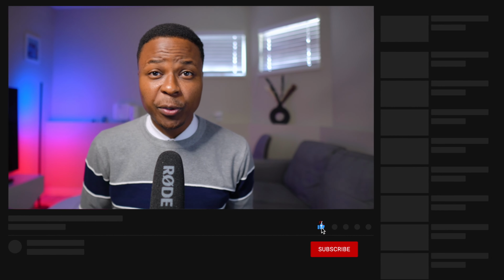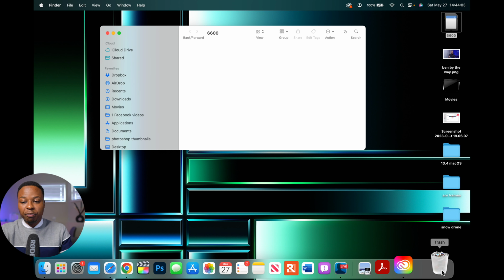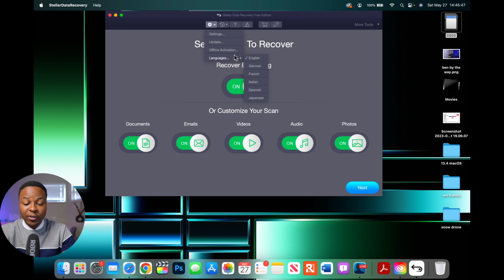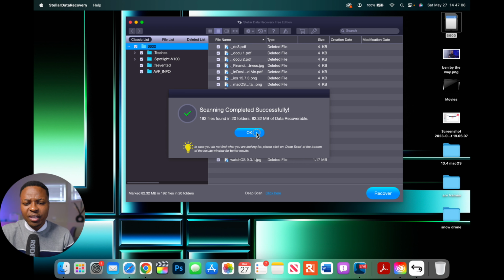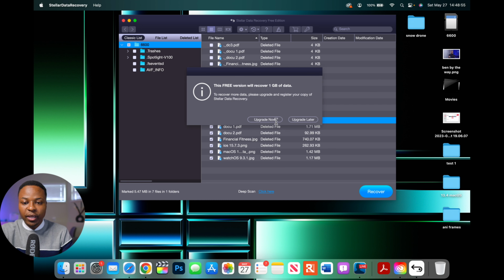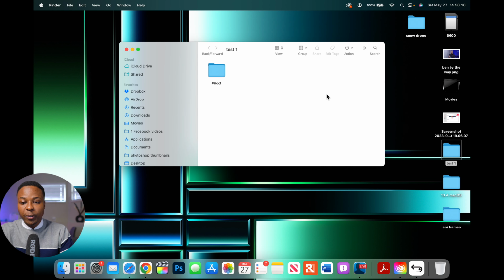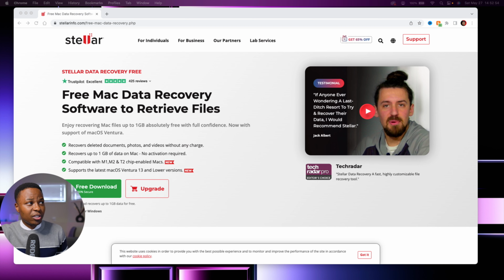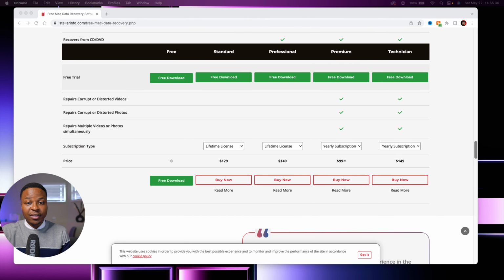How To Easily Recover Lost or Deleted Data on Mac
Stellar Data Recovery for Mac works on Windows as well and can be used to recover all types of data.